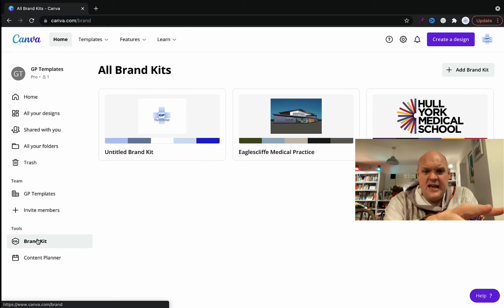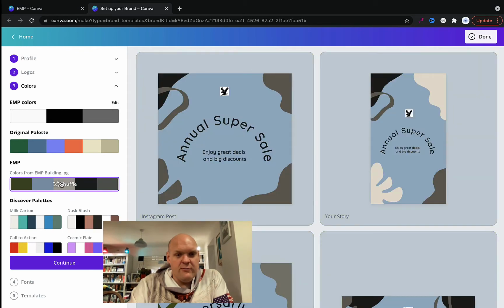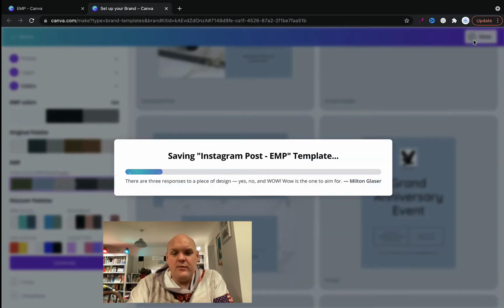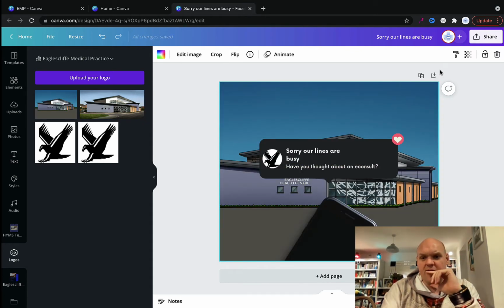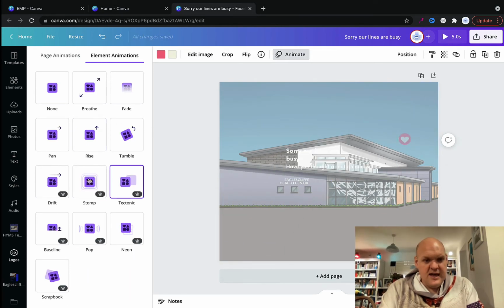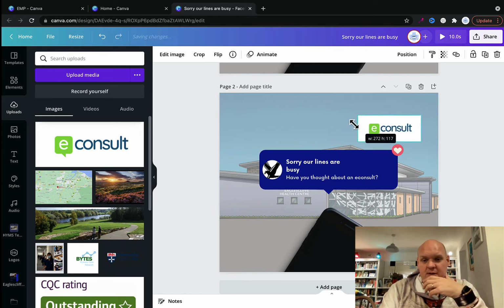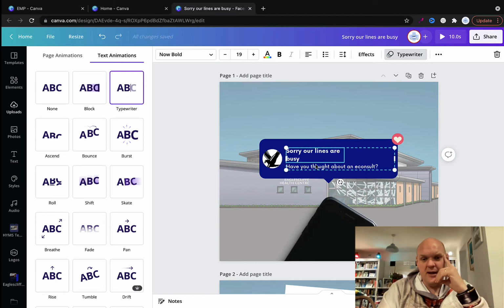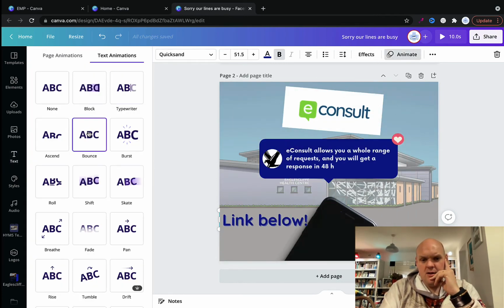Upgrade your Facebook posts with Canva. A basic how to....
Table of Contents:

00:02 - Job Advert
00:29 - Introductino to Canva
00:55 - Branding
02:07 - Brand Templates
03:44 - Facebook post
13:51 - Final thoughts

Canva is a new one for me! It is a very quick tool to make really professional looking videos without getting your face behind the camera or anything like that. A colleagues daughter put me onto this and I haven't look back! I have changed everything that I do with regards to social media and outputs as well.

I hope then that you find this useful. I initially show my most recent project - our new advert for a GP Partner! (if you are interested - please drop me a line!). I stated in a previous video that adding 'video posts' capture a lot more attention. This is a really quick and easy way to do it.

A lot of the posts can easily be converted into videos and with a little bit of thought then appropriate images can be done as well.

The branding tool is a superb way to help out as well. If you upload a picture (say your practice logo) then it will be able to 'pull' all of the particular colours that become your practice palate. This way then you can add a whole load of different elements to it (fonts etc) to add a professionalism to your practice.

I hope that you enjoy this!

Thanks and drop me a line if you need a hand!